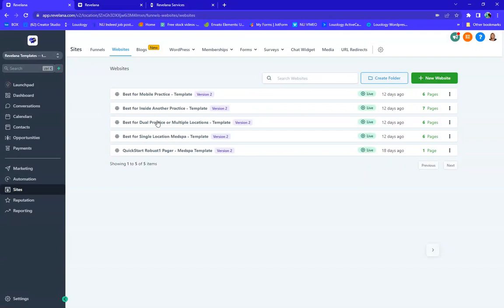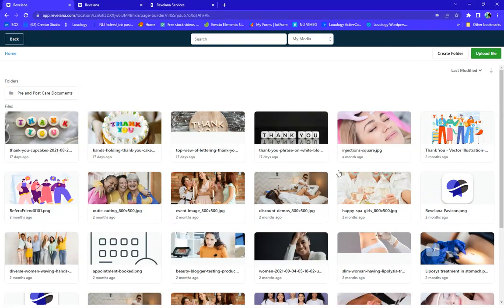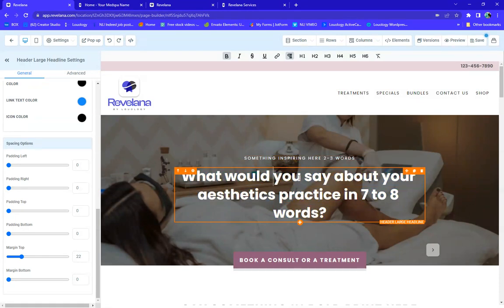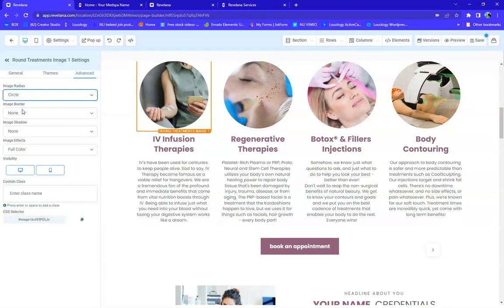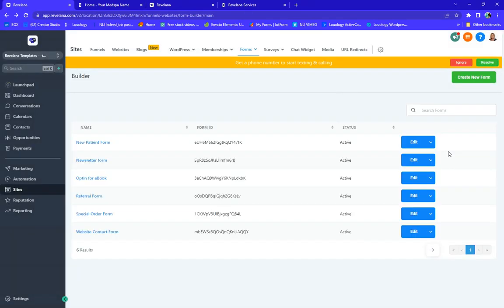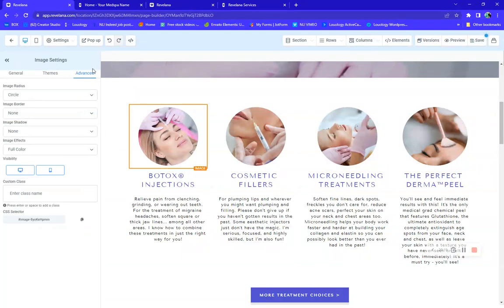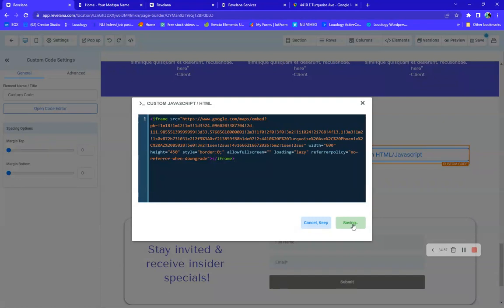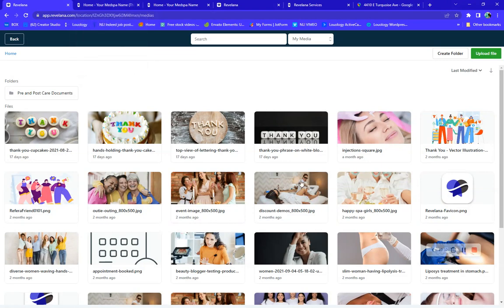How To Review And Edit Your Revelana Website And Get It Ready To Launch - Crushing it in Aesthetics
Get your Revelana website ready to launch with this step-by-step tutorial on how to review and edit it.

We'll guide you through the process of ensuring that your website is polished and professional. From checking your content and images to testing key functionality.

We'll also cover how to make any necessary changes and adjustments to get your site ready for launch.

Watch now to take your Revelana website to the next level!